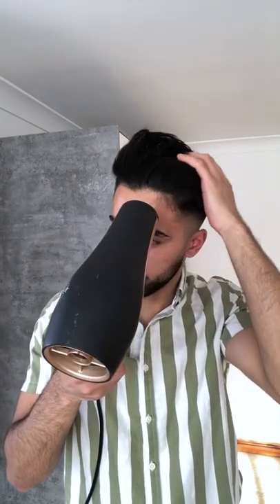How to Style Mens Hair With Sea Salt Spray in 60 Seconds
🏆 My Goal 🏆
My goal is to share strategies on how to be a social genius and more attractive by helping you achieve the social lifestyle of a player.

I remember not knowing where to start and wishing that there was someone to help me. Now I want to help YOU, whoever you are out there reading this, get model looks, a player lifestyle and hopefully change your life for the better. 🚀
➜ MENINFLUENCER IG CONTENT
👨 About Me 👨

My name’s Junaid Minshad and on this Meninfluencer channel I show you how to look more stylish, attractive and how you can live your dream lifestyle by sharing proven strategies to be more social.

That doesn’t change my opinion.. I am still a nice guy :D